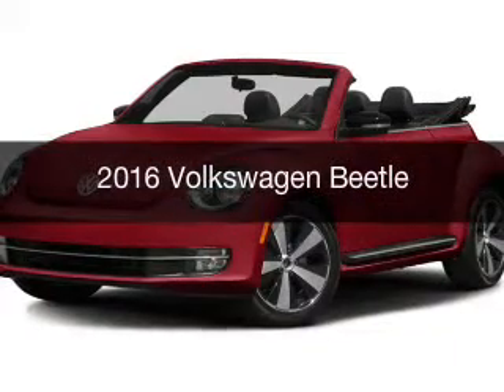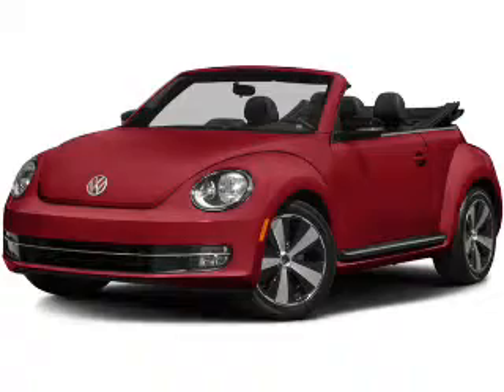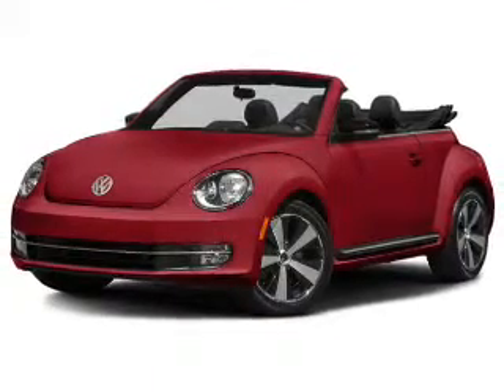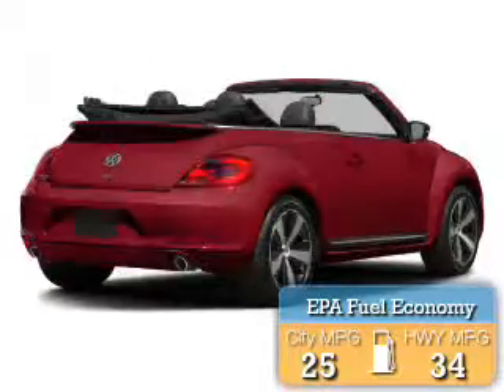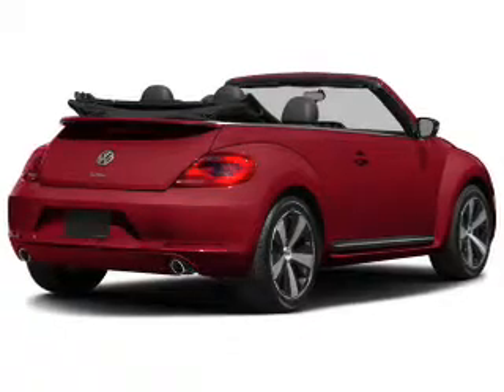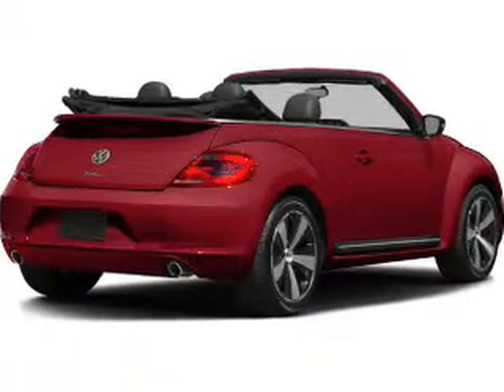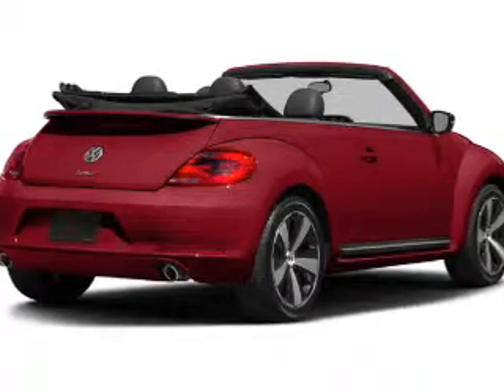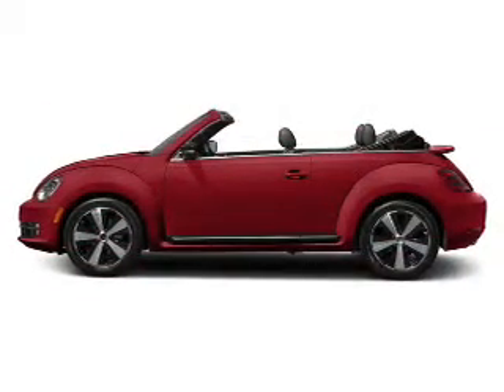2016 Volkswagen Beetle - Cicero NY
Year: 2016
Make: Volkswagen
Model: Beetle
Trim:
Engine: 1.8 L, 4 cylinder
Transmission:
Color: Blue
Mileage: 14
Address:
5885 E Circle Dr